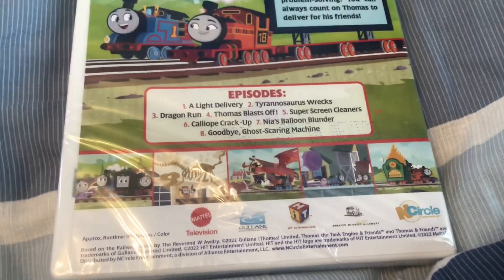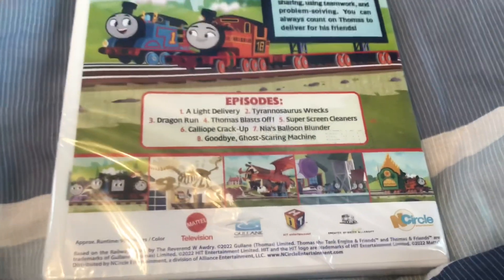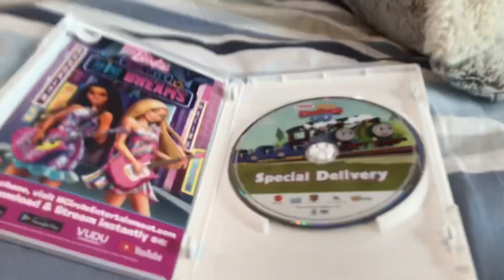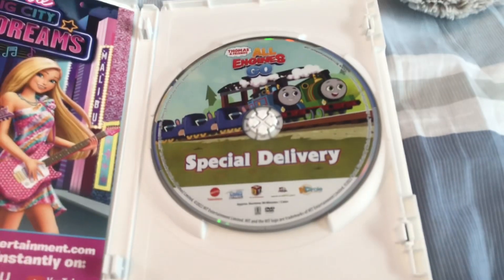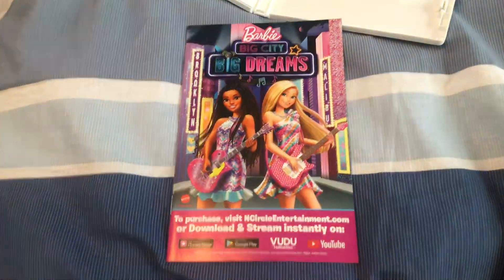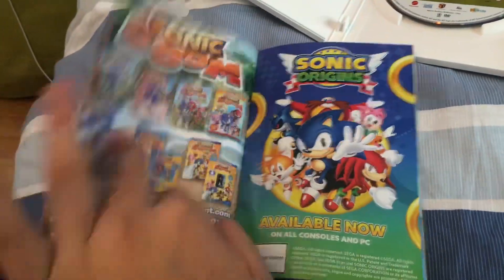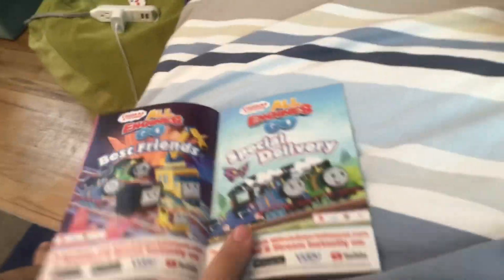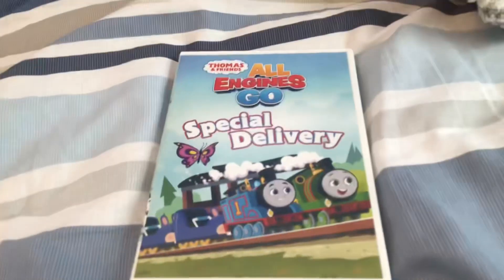Unboxing Special Delivery DVD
I preordered it from Amazon